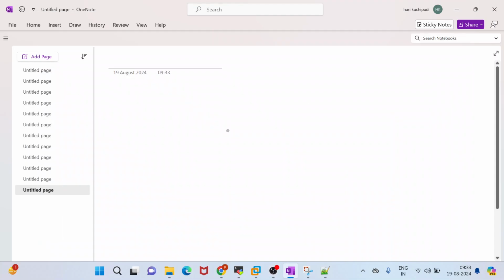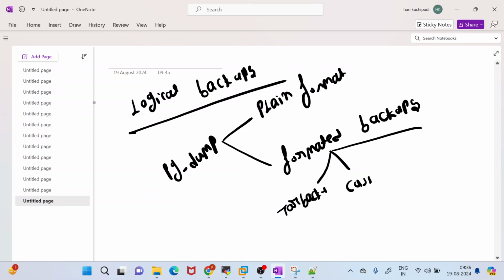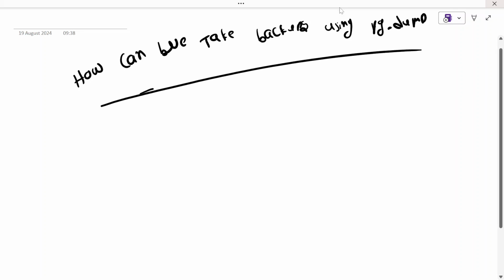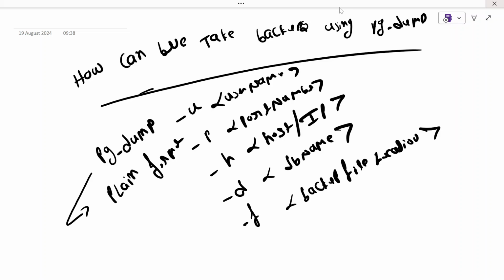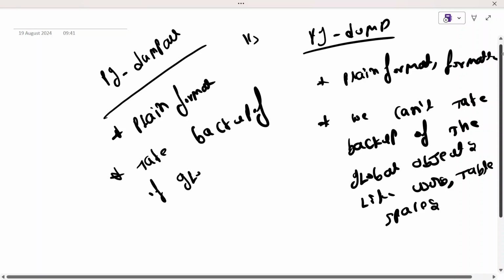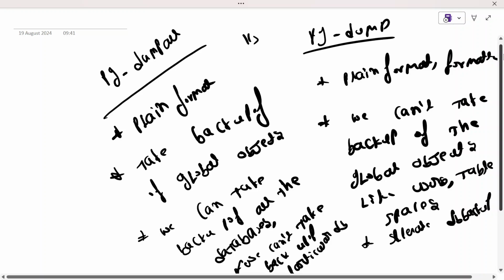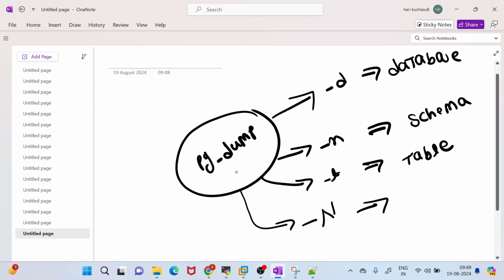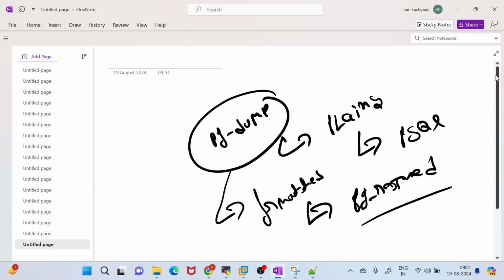Introduction to postgres backups part -1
Hello Everyone..
This video focuses on introduction to postgres backup management.